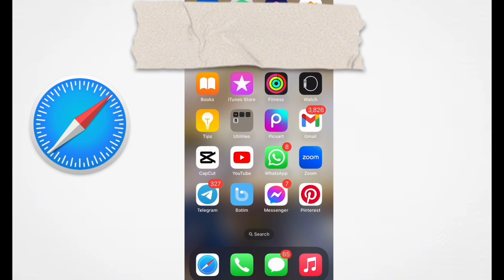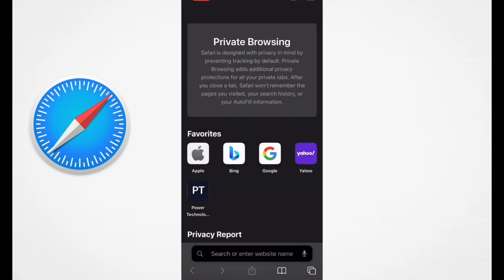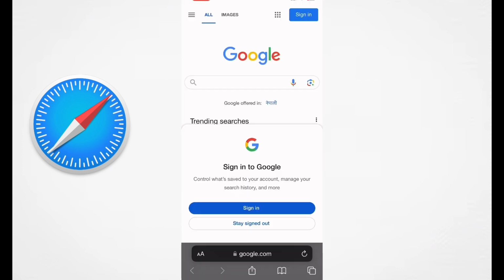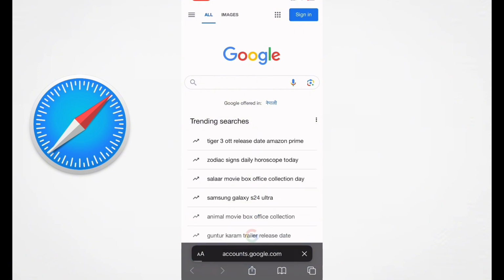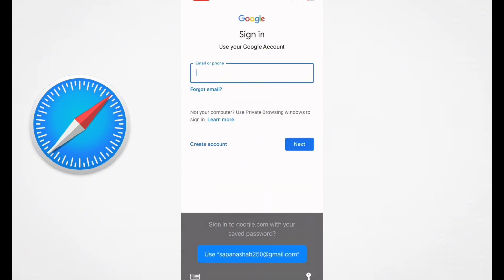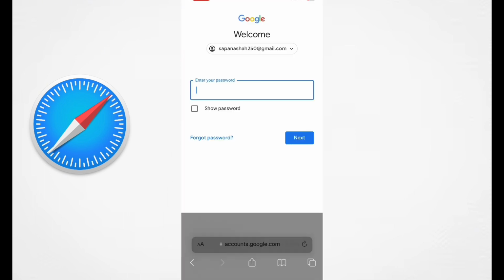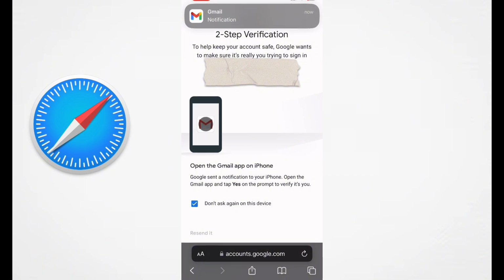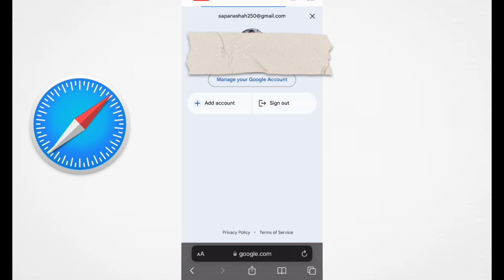How to Login Google Account on Safari 2024 (EASY!) | Sign In Google Account on Safari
Confused about how to login google account on Safari? Learn how to login Google account on Safari with our latest comprehensive tutorial video!

Stuck in Google Limbo? Escape the Sign-In Vortex with Ease in Safari 2024! (Seriously, It's Easy!)

Stuck in Google's web of auto-logins on Safari? Feeling bombarded by personalized recommendations and targeted ads? This video's your escape hatch!
Tired of Google automatically logging you in on Safari? Feeling bombarded with targeted ads and unwanted recommendations? Fear not, fellow web wanderer! This video is your escape hatch, guiding you through the simple steps to log in your Google Account on Safari with complete control!